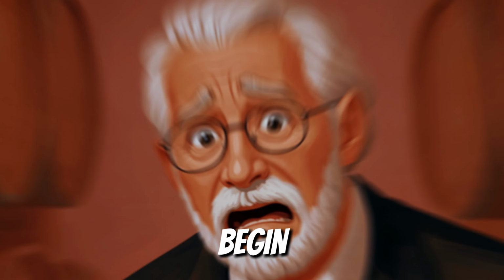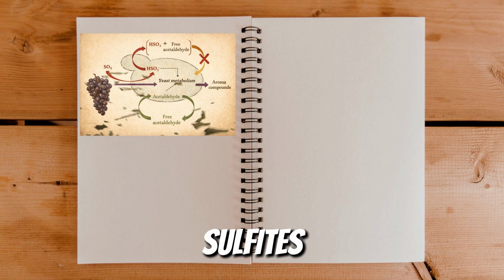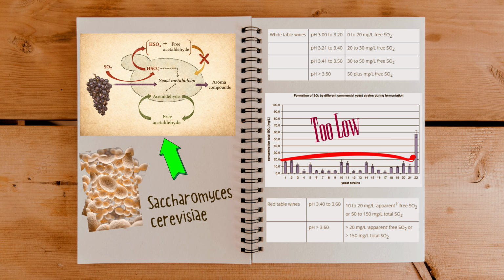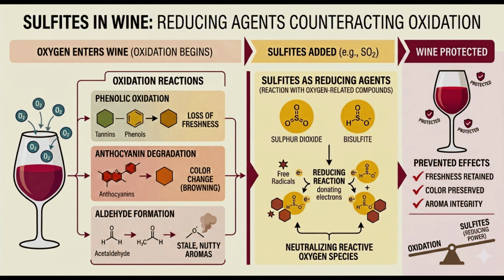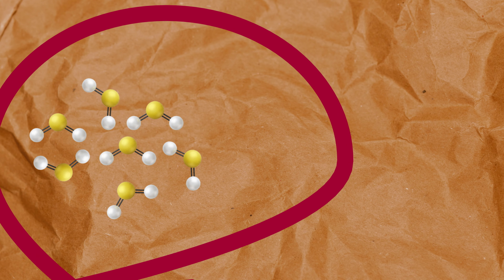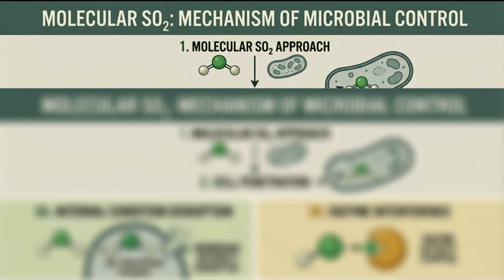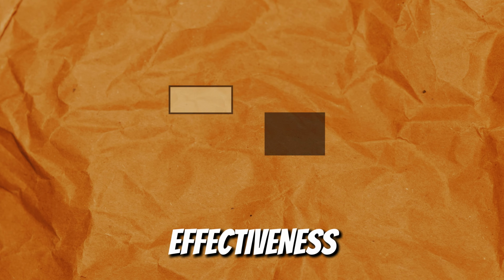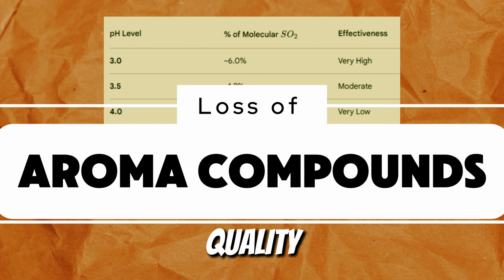The TRUTH About Sulfites in Wine (Finally Explained)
What is "Molecular SO₂" and why does it have the key active role in sulfites? (sulfur dioxide) Let's dive deep into the science of sulfites in wine! 🍇

Sulfites are more than a warning on a label. They are a powerful tool used by winemakers. In this video, we're going to break down the chemistry: how sulfites primarily exist as sulfur dioxide (SO₂) in equilibrium with molecular SO₂, bisulfite (HSO₃⁻), and sulfite (SO₃²⁻). We'll also explain how pH is the master key to unlocking molecular SO₂, the primary active form!

Discover the two protective roles of molecular SO₂:

Redox and Antioxidant: How sulfites are the unsung heroes protecting your favorite wines from a dull, brownish tone and losing their vibrant, aromatic intensity, like esters and thiols. Learn how they bind with reactive carbonyl compounds to prevent further phenolic oxidation, anthocyanin degradation, and aldehyde formation.

Antimicrobial Power: The science of how molecular SO₂ passes through microbial cell membranes to control spoilage organisms like Lactobacillus, Pediococcus, and Brettanomyces, which are responsible for off-flavors, volatile acidity, and unwanted fermentation.

We'll also explore the big debate: Natural vs. Added Sulfites. Learn how Saccharomyces cerevisiae naturally produces small amounts of sulfites during alcoholic fermentation, and why proper sulfite management is the only thing standing between a perfect bottle and a highly vulnerable one, prone to oxidation and microbial spoilage.

If you’ve ever had questions about sulfites or want to understand the real know-how behind the bottle of wine you’re drinking, this video is for you. Learn how sulfites are managed to ensure proper stability during aging and storage.

Key Topics Covered:

Sulfite chemistry in wine

SO₂ equilibrium forms

Role of pH in sulfite effectiveness

Antioxidant mechanism of sulfites

Antimicrobial properties of molecular SO₂

Controlling wine spoilage microbes (Brettanomyces, etc.)

Wine's vulnerability without proper sulfite management